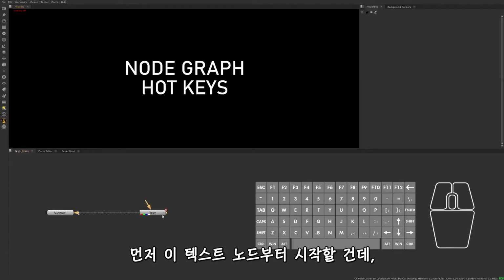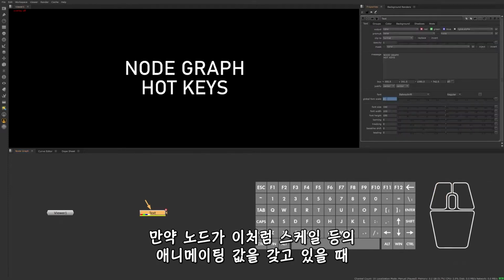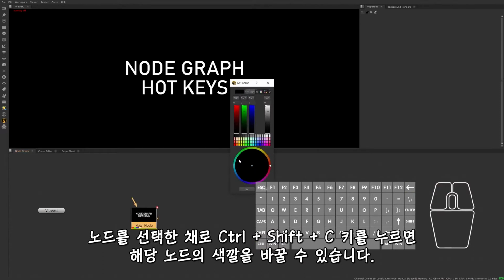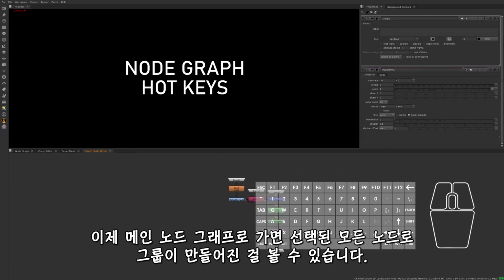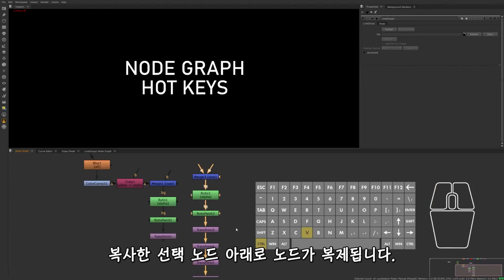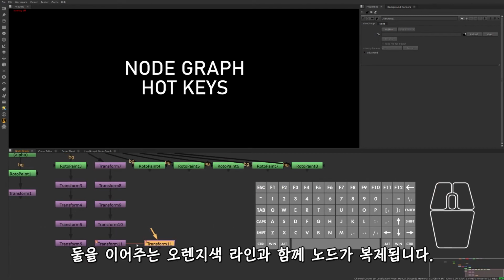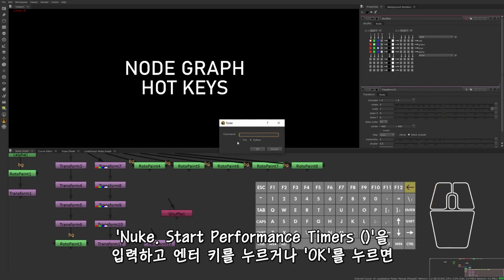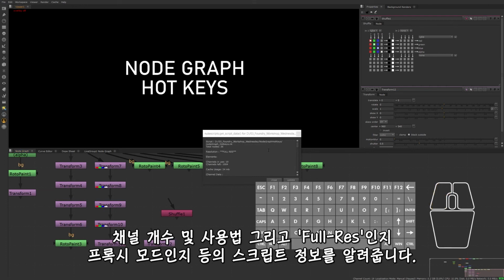WorkflowWednesday - Nuke에서 사용할 수 있는 핫키들[한글 자막]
노드 그래프에서만 사용할 수있는 100 개가 넘는 핫키가 있다는 것을 알고 계셨습니까?
이 비디오에서는 가능한 한 많은 핫키를 소개합니다.